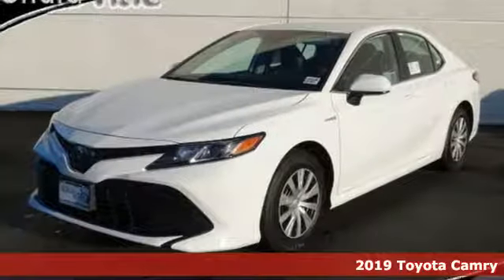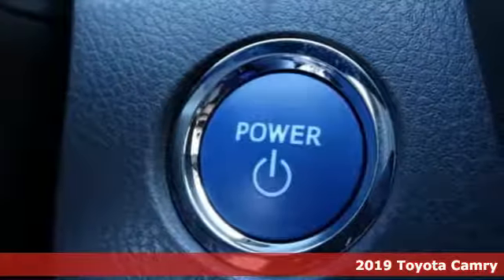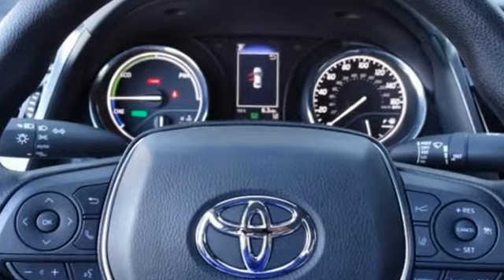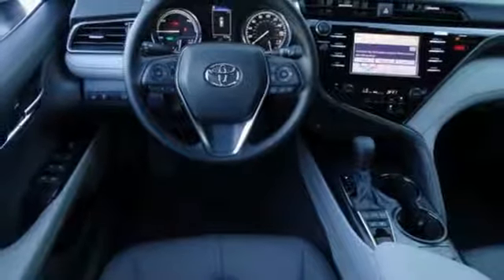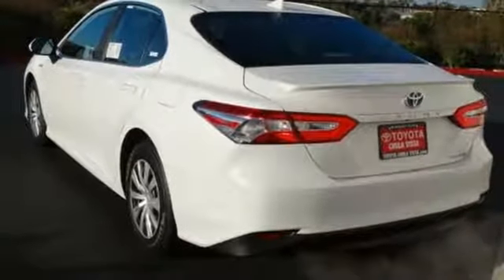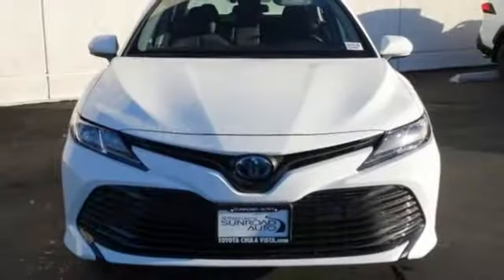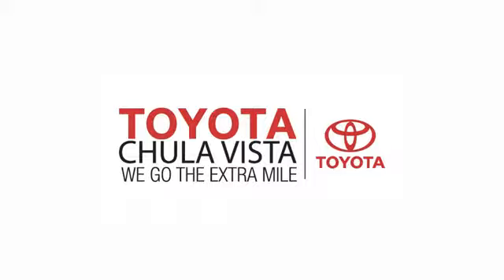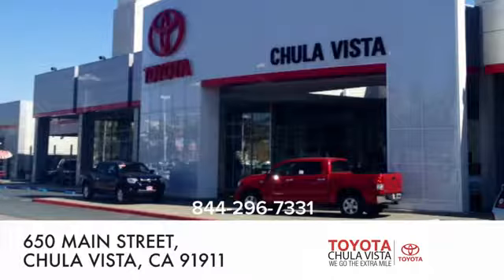New 2019 Toyota Camry Chula Vista CA San Diego, CA #390508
Year: 2019
Make: Toyota
Model: Camry
Trim: Hybrid LE
Engine: 2.5L I4 Hybrid DOHC
Transmission: eCVT
Color: White
Interior: Fa10/Ash
Stock #: 390508
VIN: 4T1B31HK1KU005985

Our Philosophy in Action:
Address:
650 Main Street